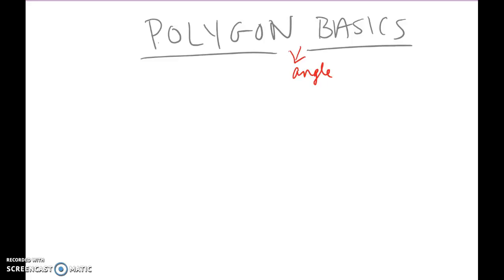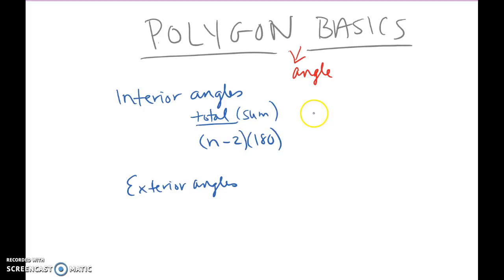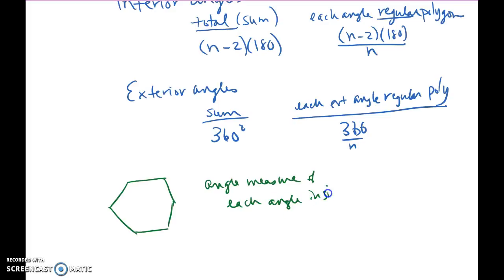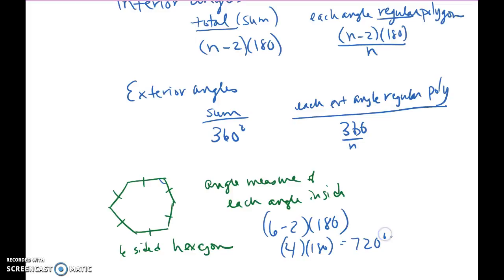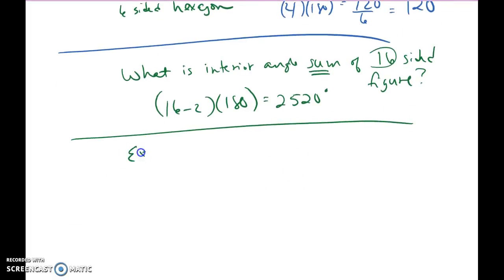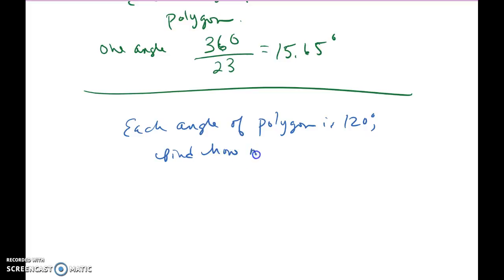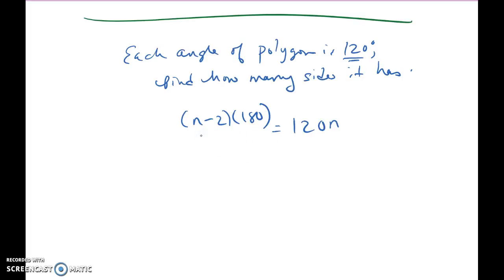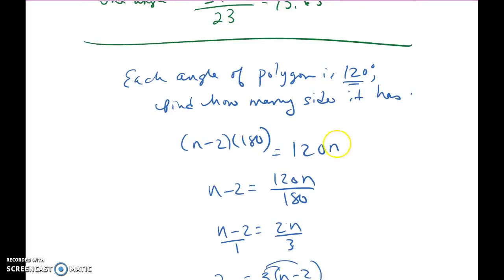polygon angle basics